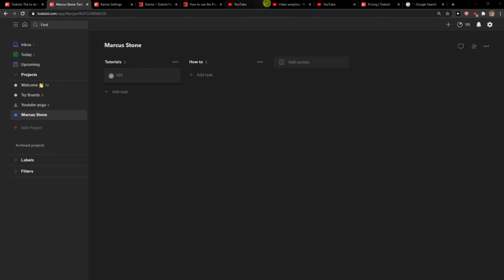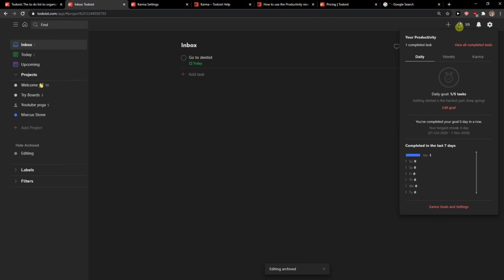How To Archive Project In Todoist